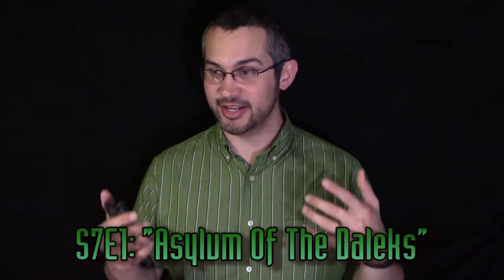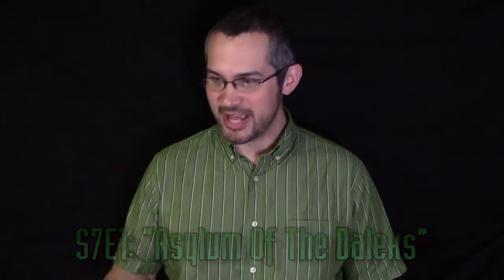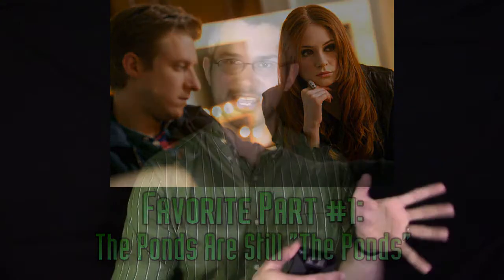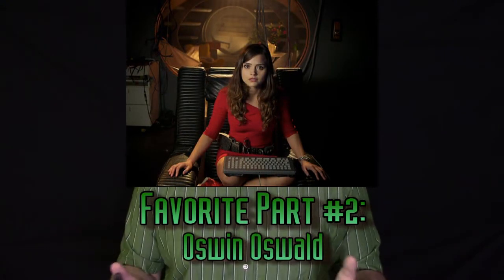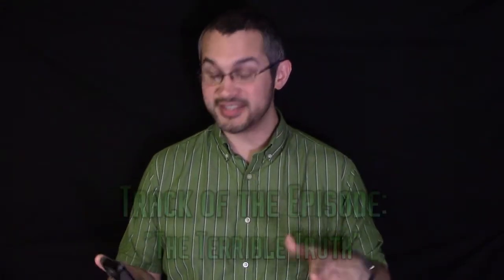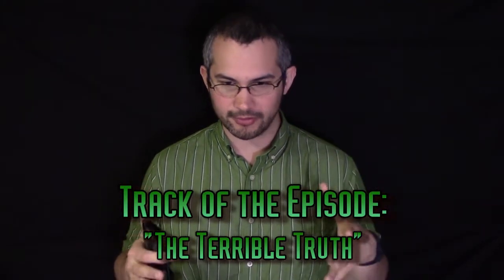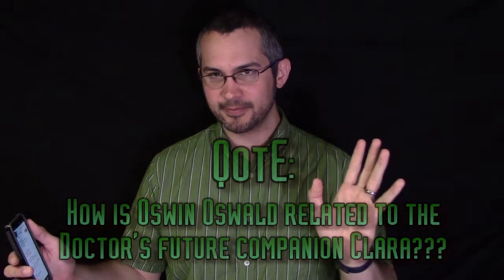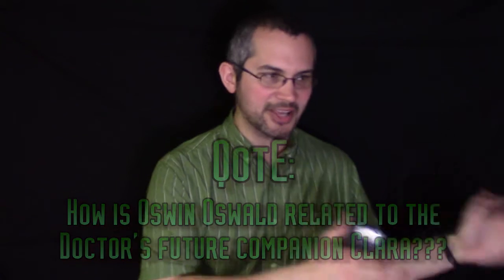Discovering Doctor Who (Ep. #71) - "Asylum Of The Daleks"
Discovering Doctor Who w/ Papa Kenn (Episode #71)
Doctor Who - S7E1 - "Asylum Of The Daleks" (2012)

"Asylum Of The Daleks" Summary/Synopsis:
The Doctor along with an Amy and Rory who are headed for divorce are kidnapped by the Daleks. They find themselves before the Dalek Parliament and the Doctor is quite surprised when he learns why: they want the him to save them. A ship has crashed on the one place they will not go - the Asylum, where mad Daleks are sent to spend their days. Once there, they are assisted by the only survivor of the crash, Oswin, who has been there for a year awaiting rescue and making soufflé's to pass the time. Which leads the Doctor to ask the most important question of all: where does she get the milk?